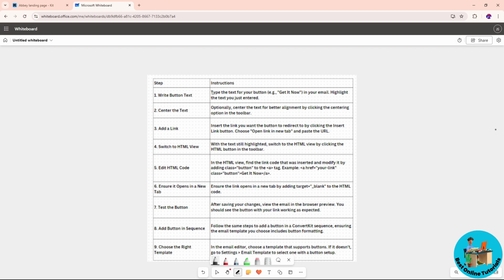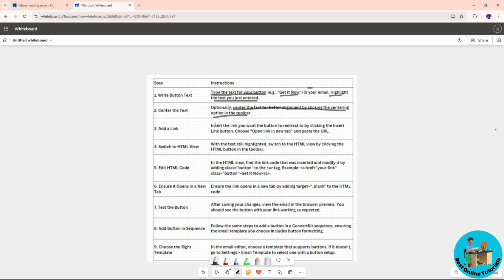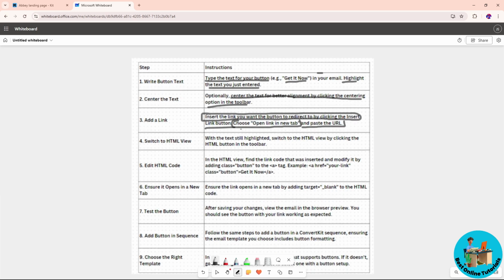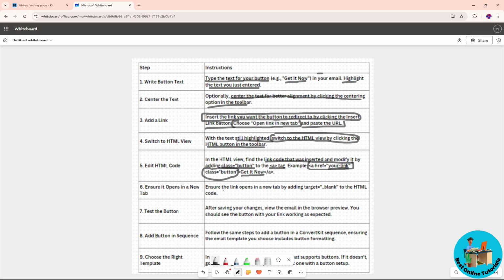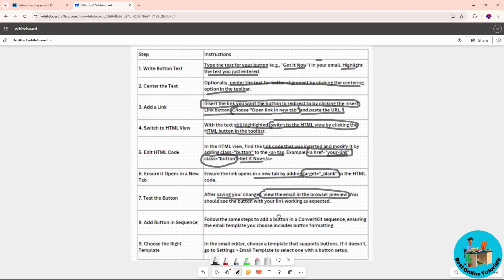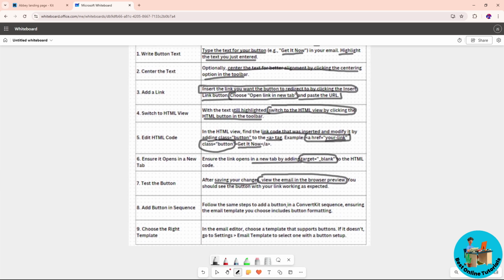How to edit call to action button on on Convertkit - Step By Step Guide (2025)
How to edit call to action button on on Convertkit

Learn how to edit the call to action button on Convertkit with this step-by-step guide. Perfect for beginners!